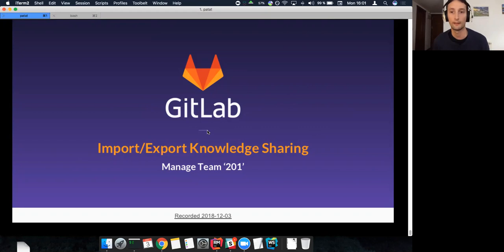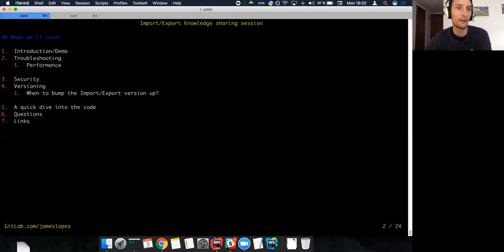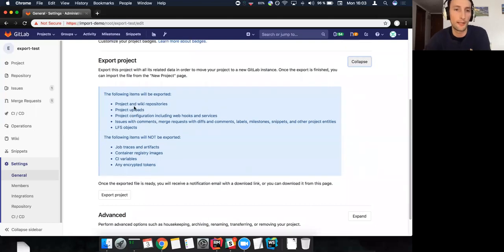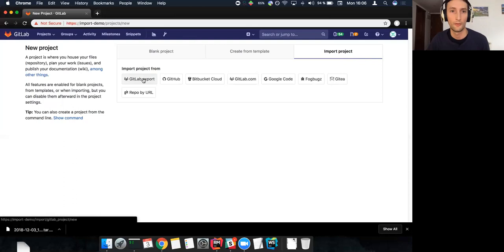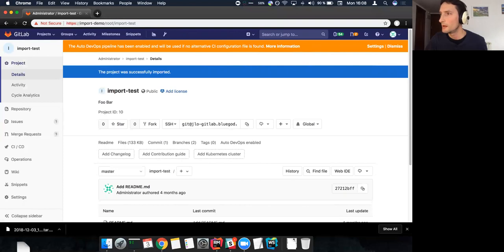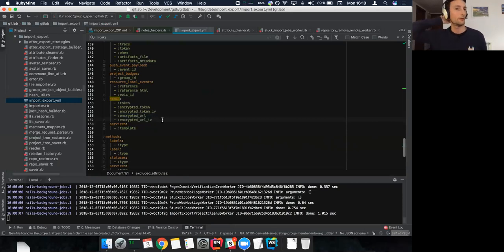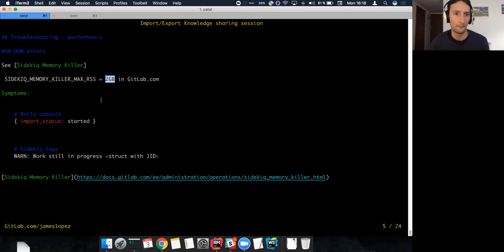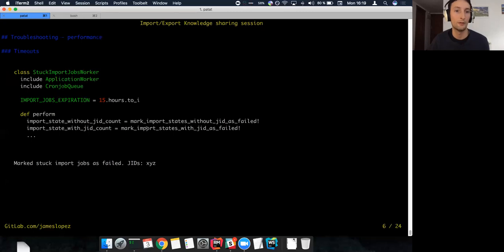Import/Export Knowledge Sharing (Manage 201)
The Manage team at GitLab is giving talks to share knowledge on particular topics. The aim is to make it easier for others to contribute, both within the team and beyond

This presentation introduces the Import/Export feature at GitLab. Emphasizing some known issues, where it can be improved, and some relevant parts of the code.

along with details of upcoming 201 sessions.